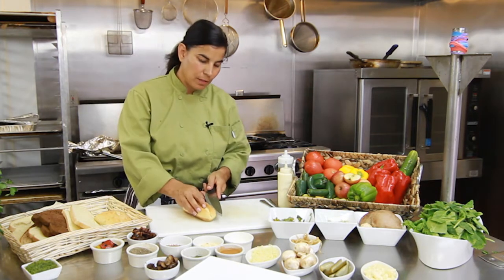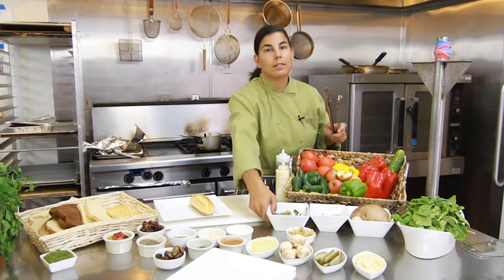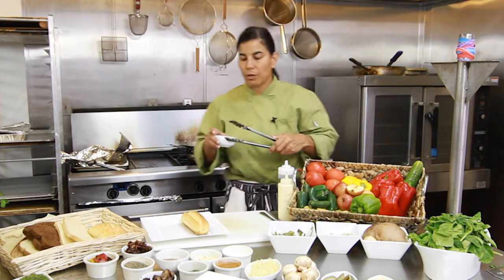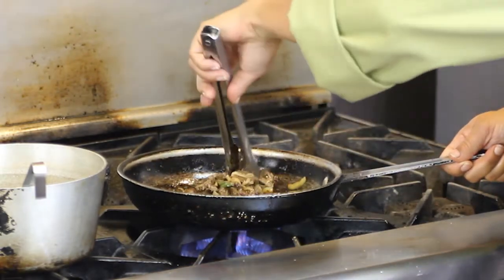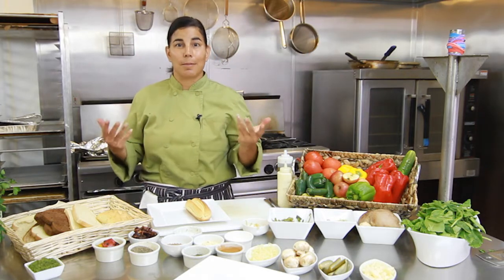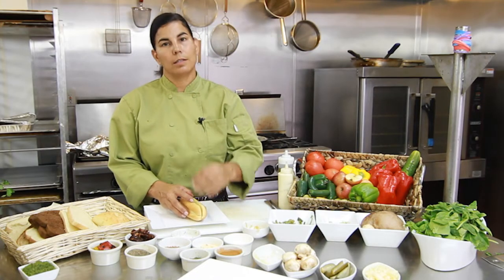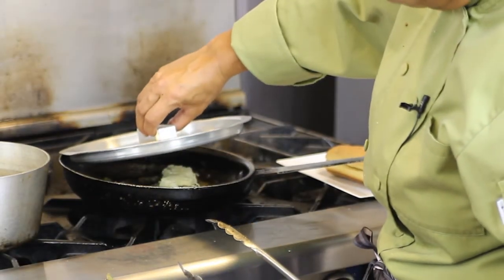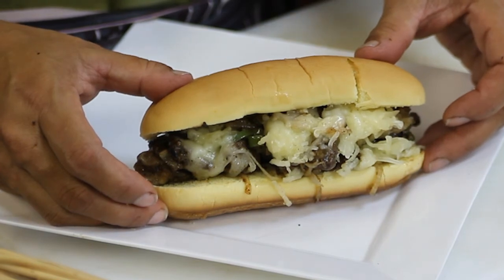Low-Calorie Philly Cheesesteak : Sandwich Recipes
Philly cheesesteaks don't have to be high in calories - a lot of people just seem to make them that way. Learn about low-calorie Philly cheesesteaks with help from a professional chef, caterer and food stylist in this free video clip.

Bio: Maria Sparks is a professional chef, caterer and food stylist.
Filmmaker: Bart Capuano

Series Description: You'd be surprised by just how versatile something as seemingly simple as the sandwich can really be. Learn about a variety of delicious sandwich recipes with help from a professional chef, caterer and food stylist in this free video series.